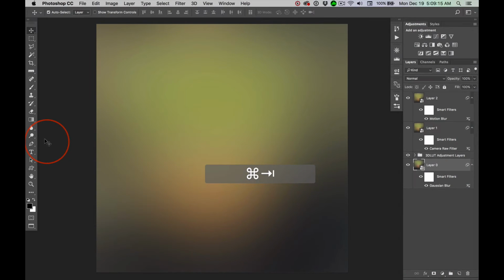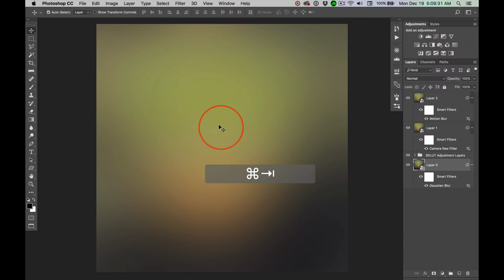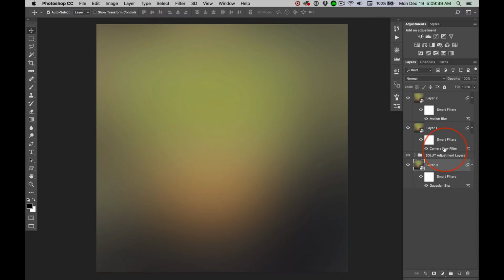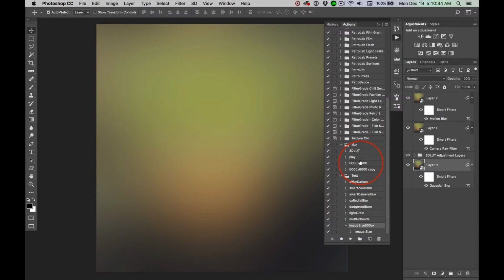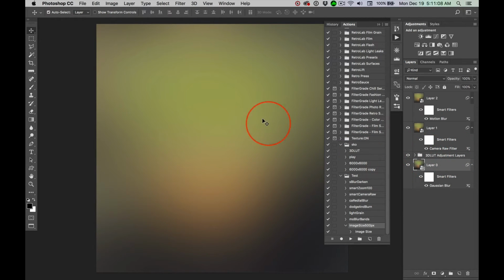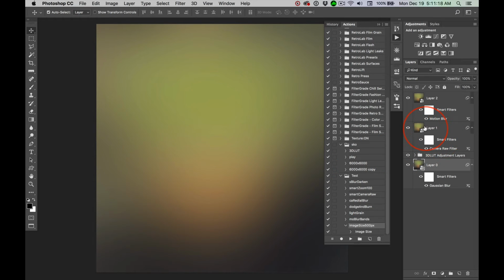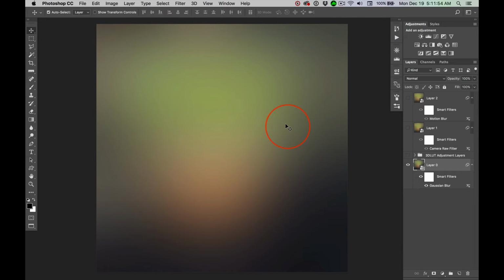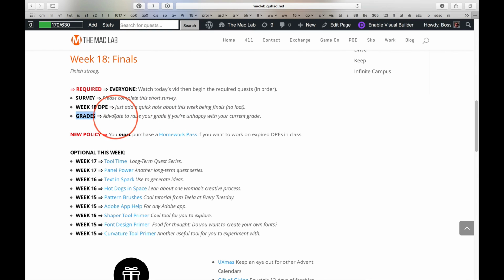First Semester Final Vid 2016